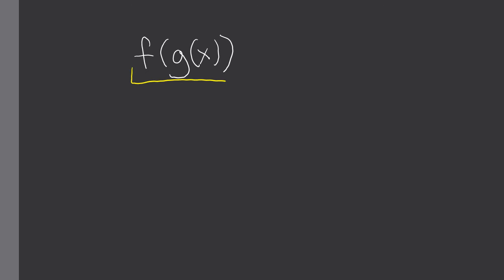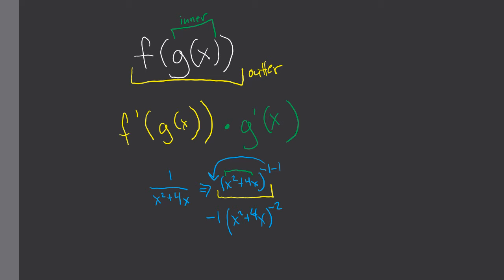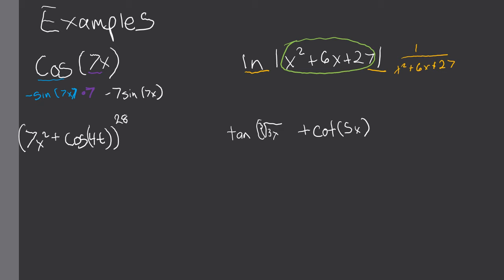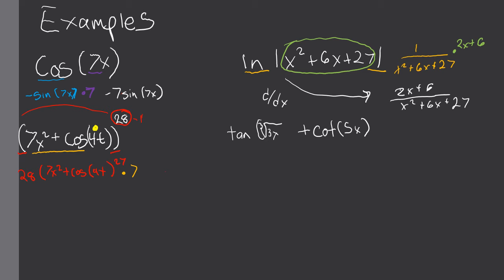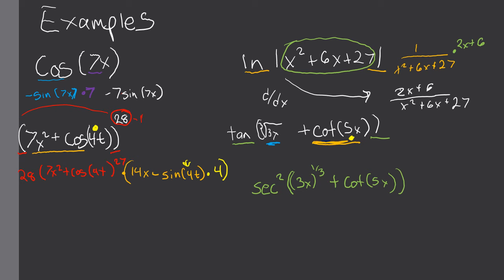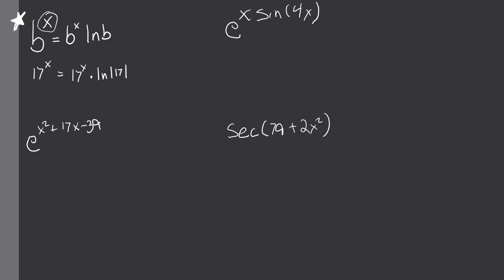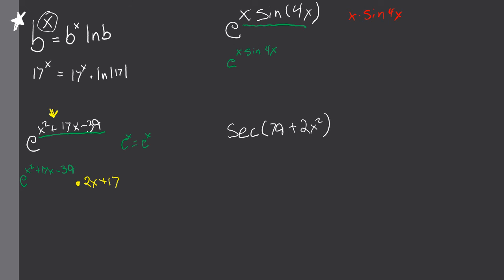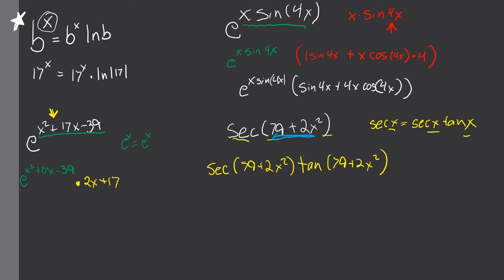Chain Rule Examples